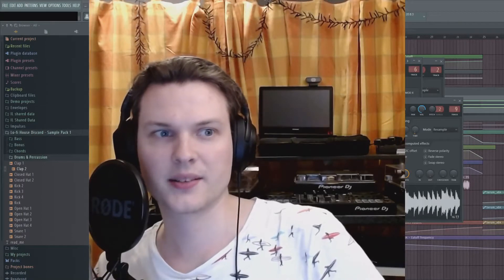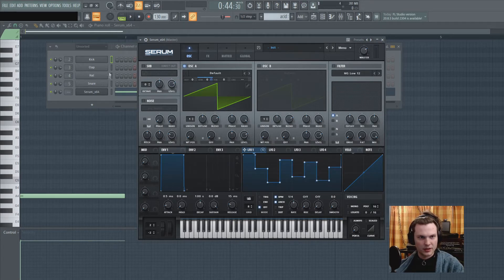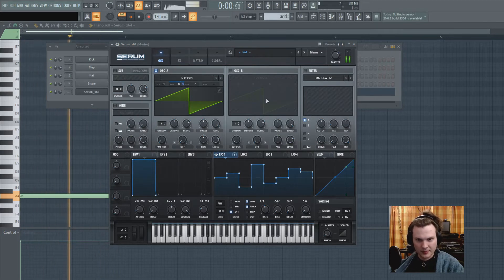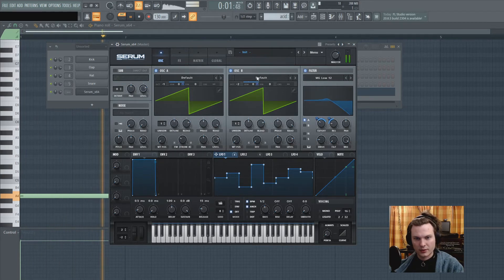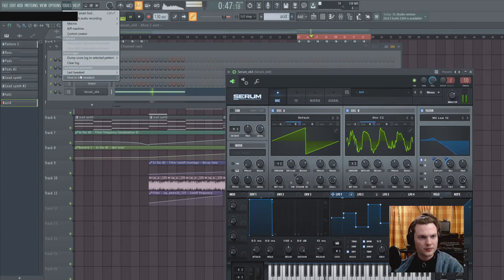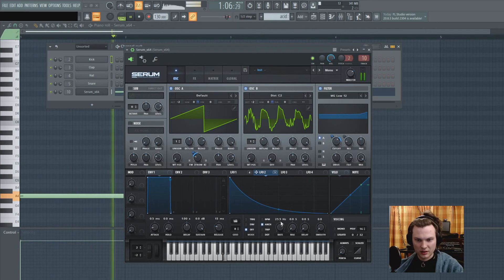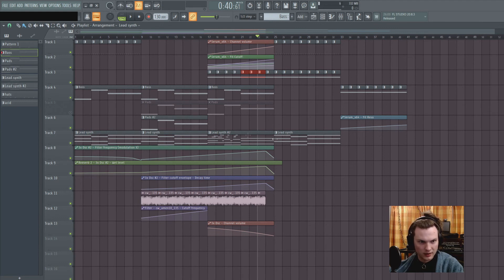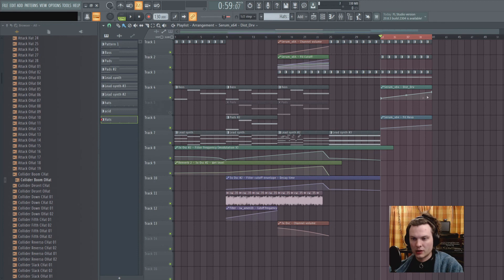Uncut FL Studio Tutorial - ACID BASS in SERUM - Melodic Techno Part 2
Lets take a deeper look at Serum VST and see how you can create some Acid basslines with it.

Chapters:
0:00 Introduction
0:30 Recap
1:50 Notes
4:20 Filter
6:17 Sound design
7:13 Sidechain & Automation
11:14 Arrangement
15:00 Final Result